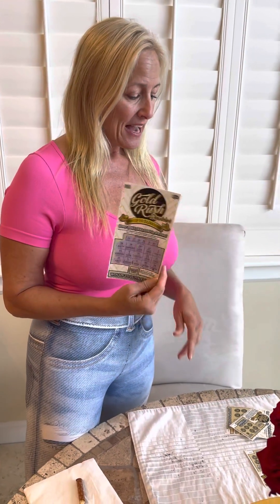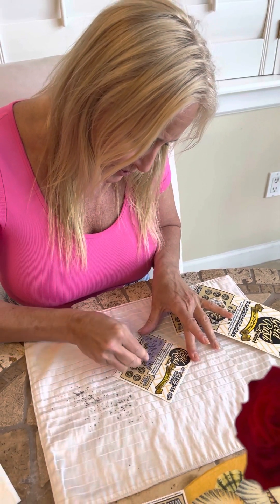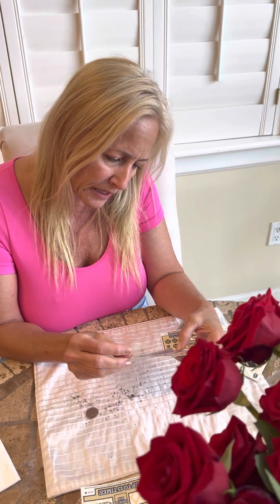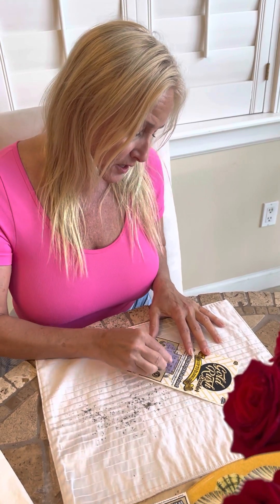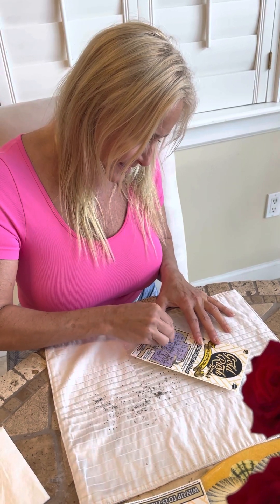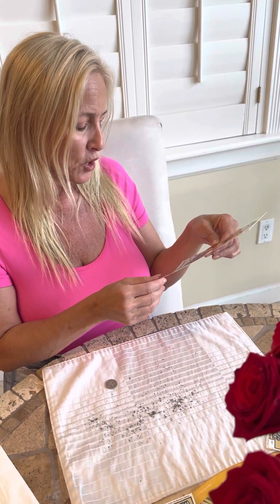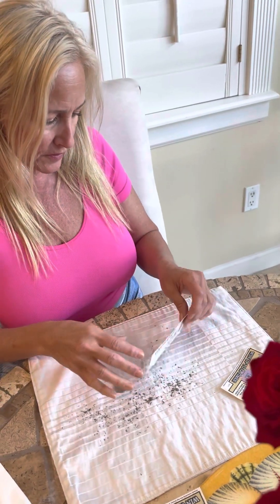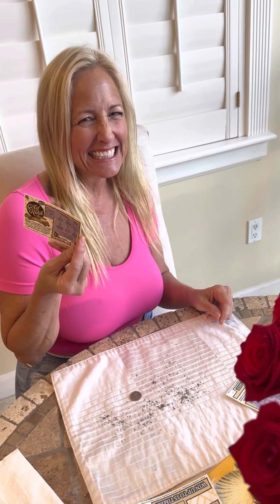Scratchers!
Goddessofslots1 • 7m ago